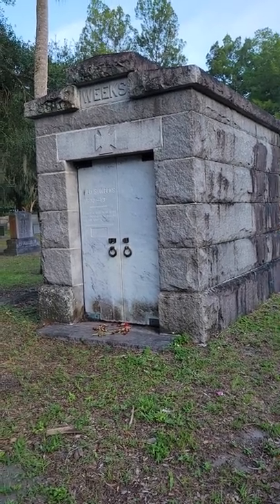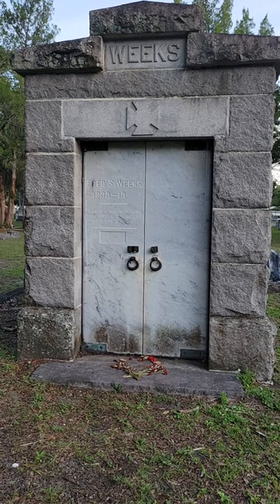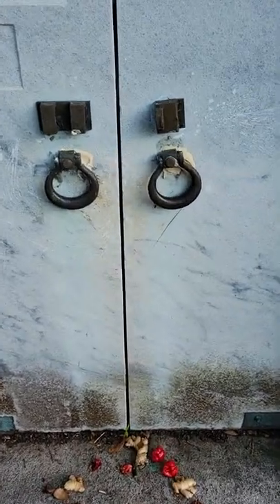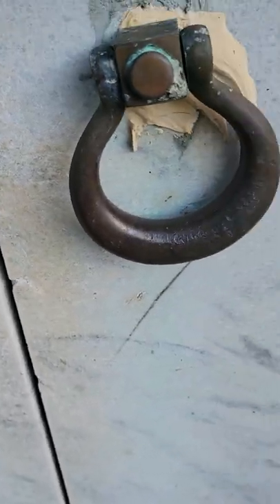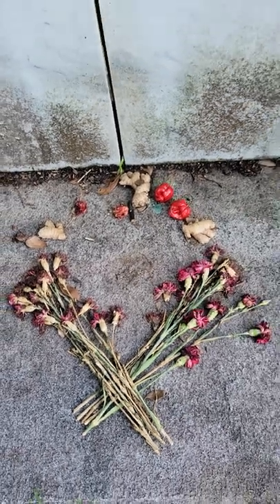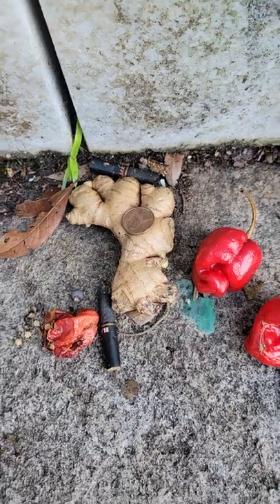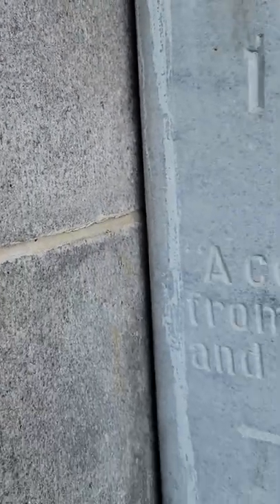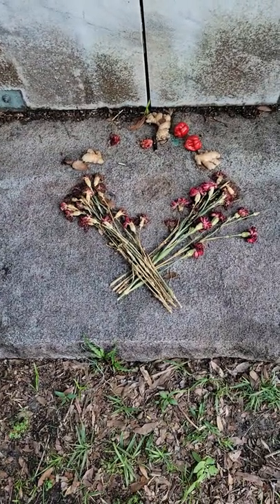Witches Altar Ritual Outside Mausoleum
This Mausoleum is one of the most active at Greenwood Cemetery in Orlando, Florida.
An active spirit holds his Prescence at this tomb. A witch has left an altar. After confirming with the Voodoo Queen in New Orleans, this is an Ancestorial offering or could be asking for anything from healing to protection, travel, even sex or something other.  This particular altar included crossed carnations, fresh ginger, red chili peppers, a penny, cigar cigarettes.